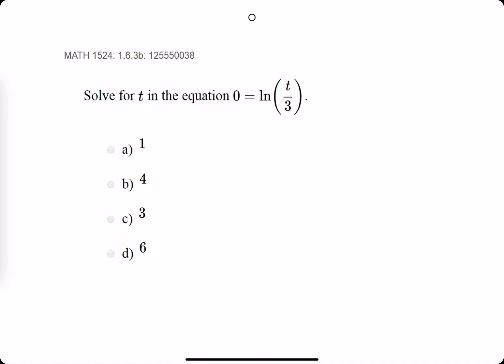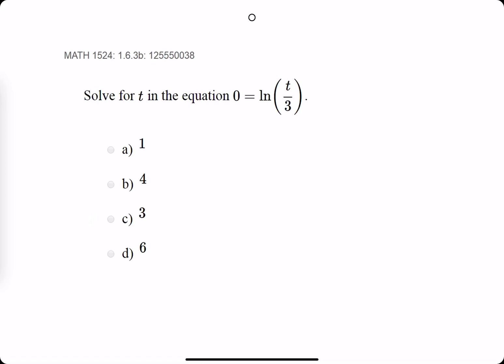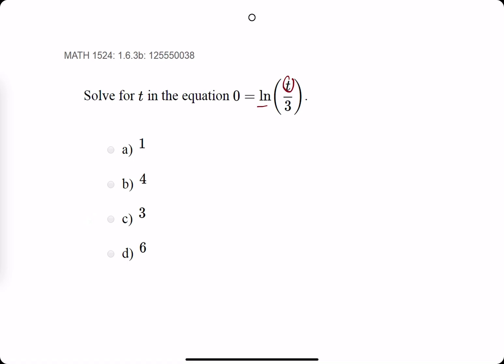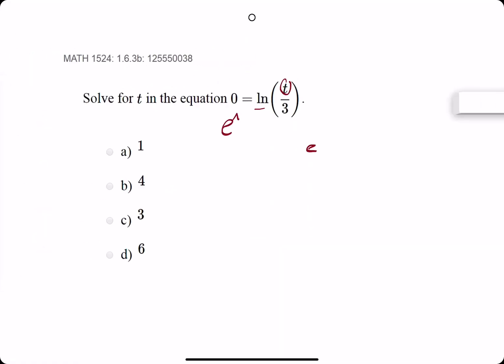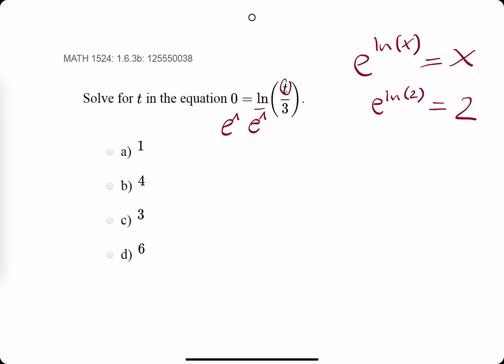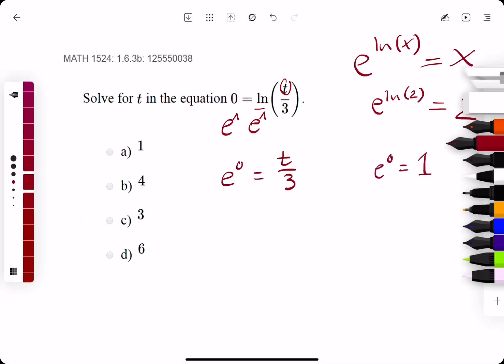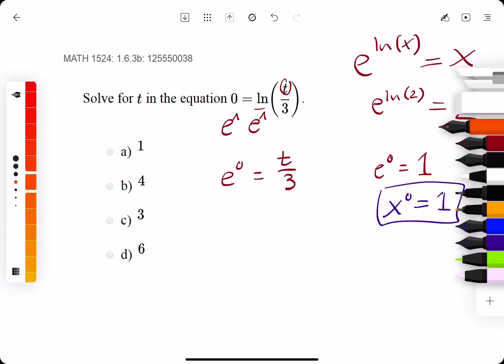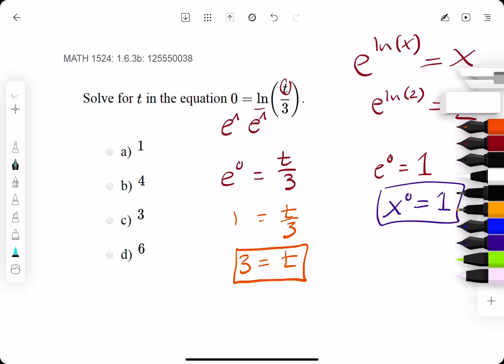Quiz 2 problem 1.6.3b (VT MATH 1524)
⋆ Timestamps:
00:00 Hokie dokie
00:14 Eliminate natural log by making e the base of both sides
00:50 Anything raised to the zero power equals one
01:03 Solve for t